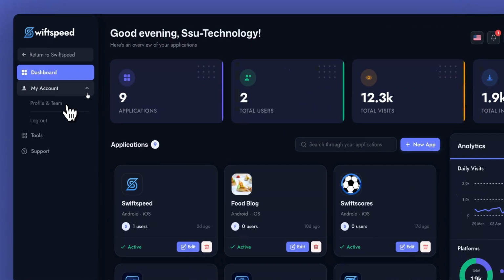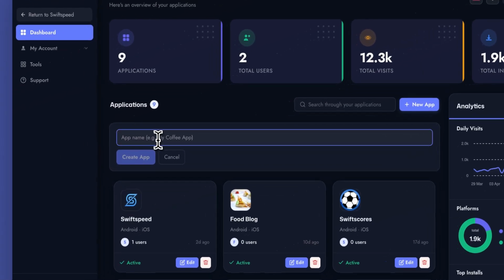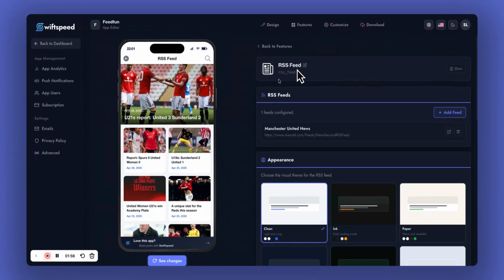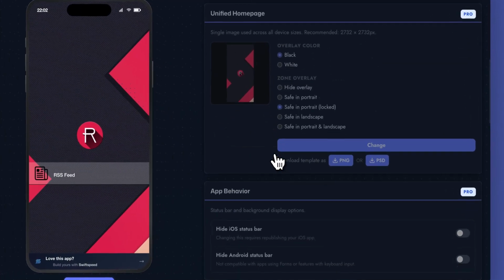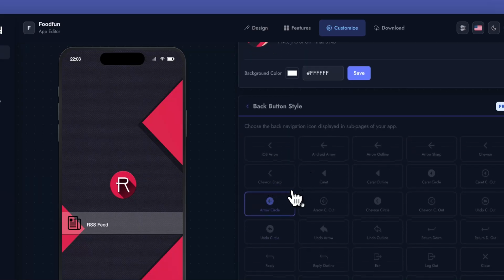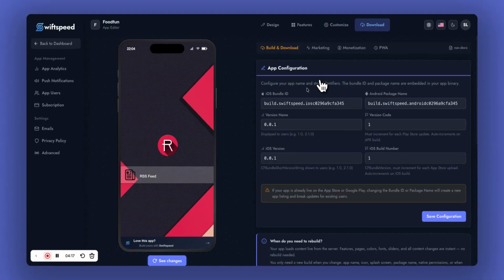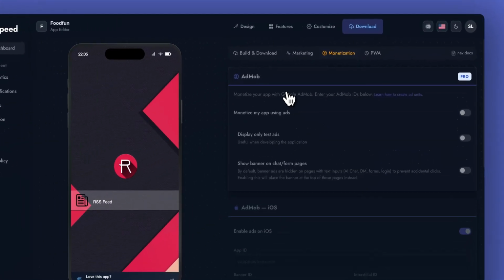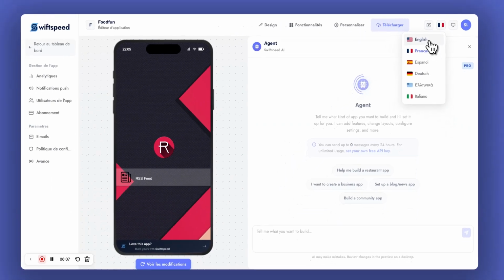Onboarding on Swiftspeed 2.0